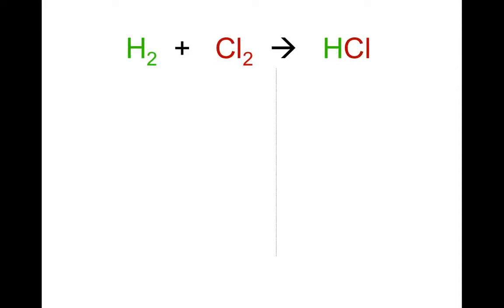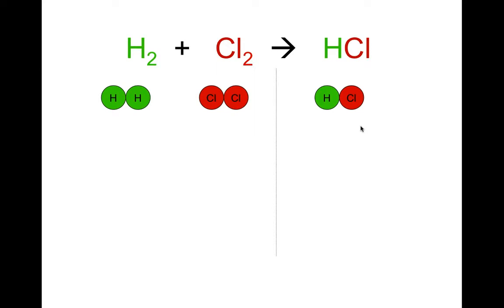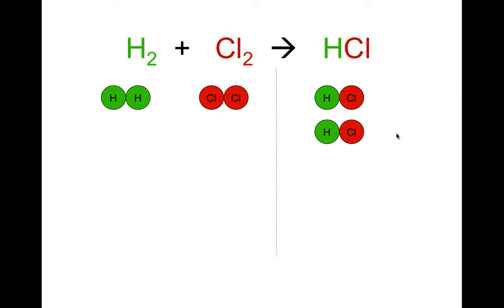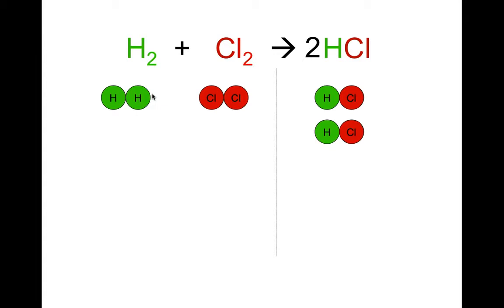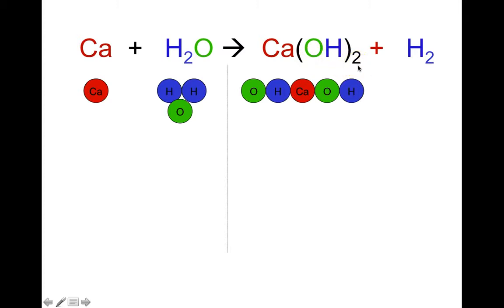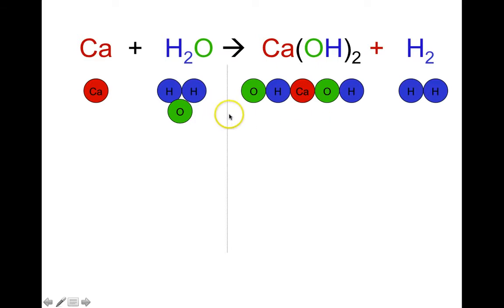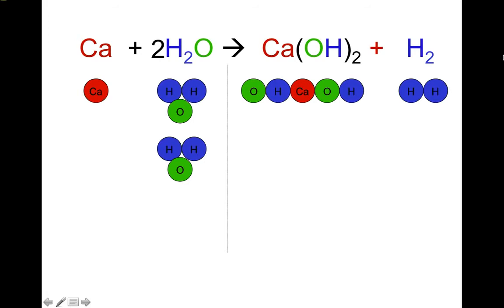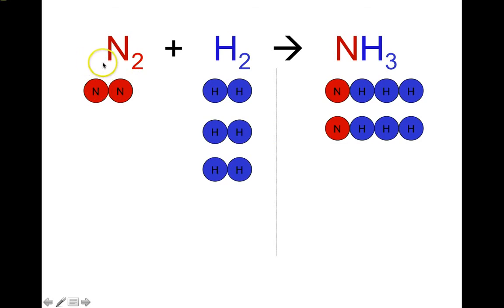How to Balance Chemical Equations Simple Method for Beginners